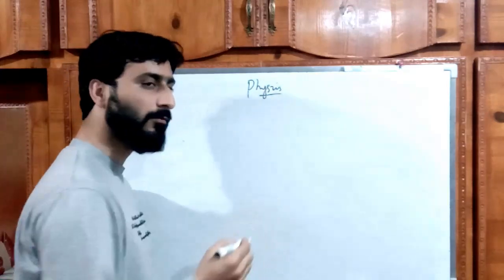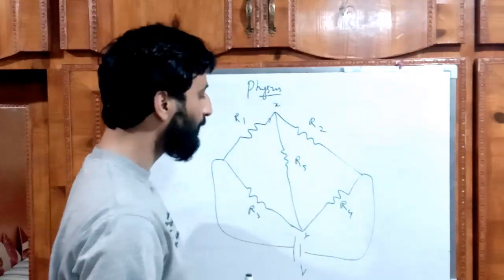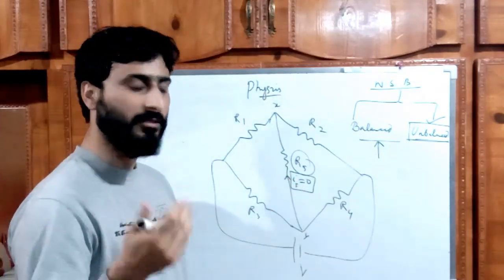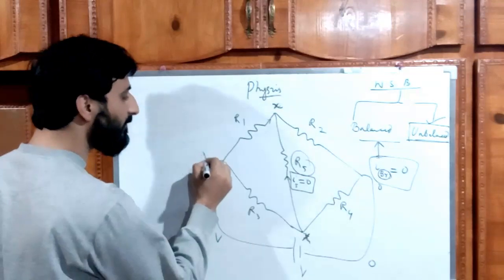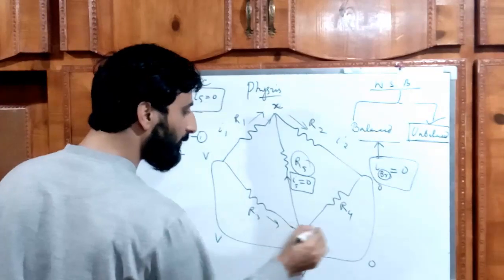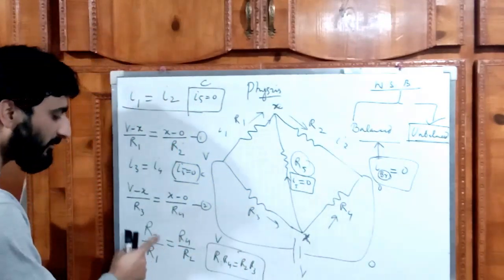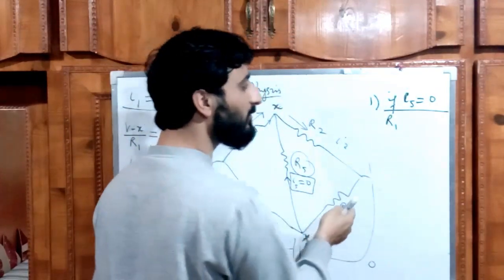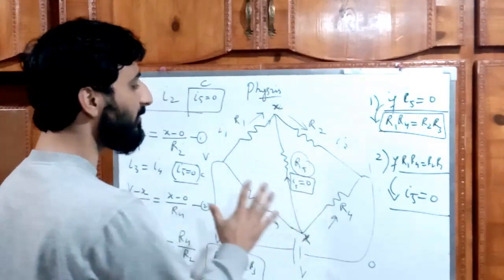Current Electricity - 08 | WHEATSTONE BRIDGE Intro L11h | JEE NEET 2020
This is an endeavor to create content for students preparing for JEE/NEET.

Recommended Books:

H C Verma
I E Irodov
NCERT Books

Share and Care.